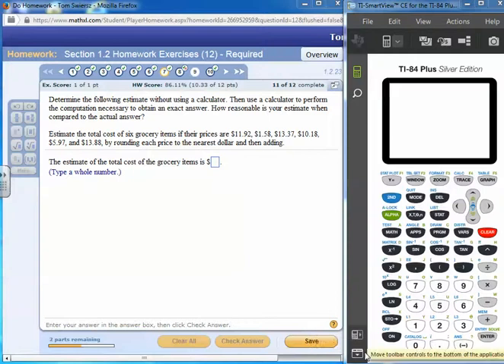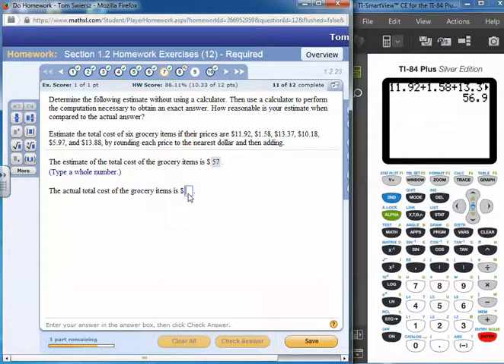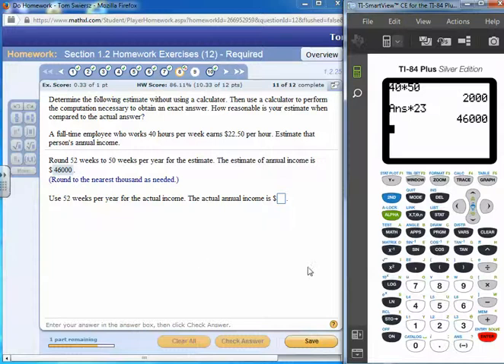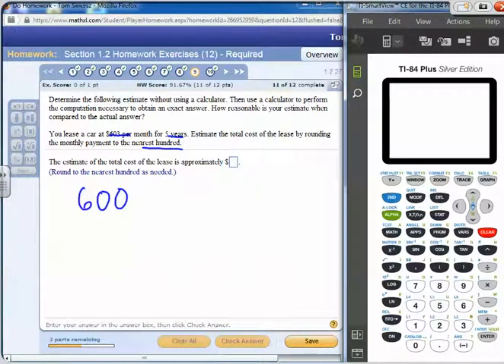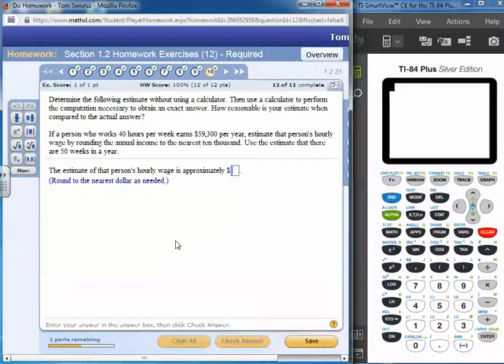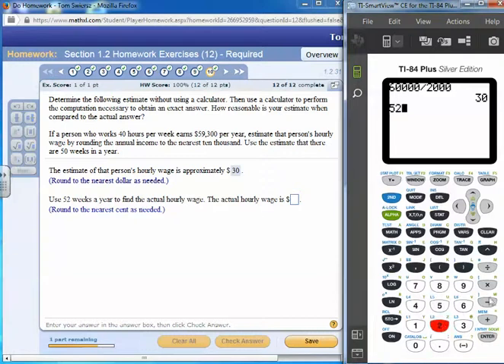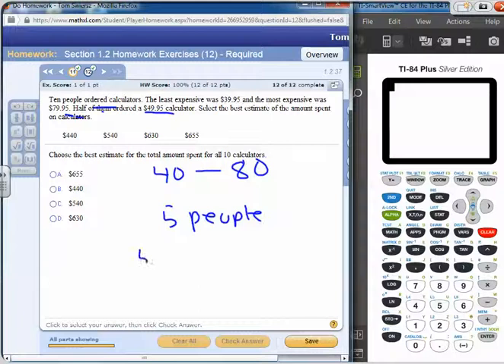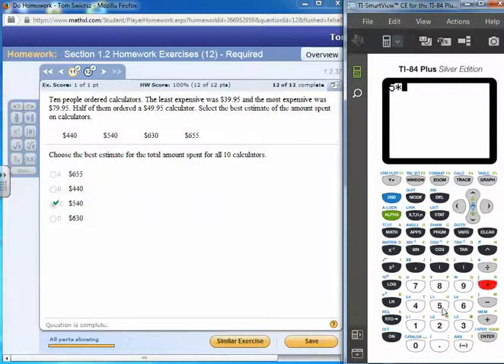FGCU Section 1.2 Homework Exercises #7 Through #11 in MyMathLab